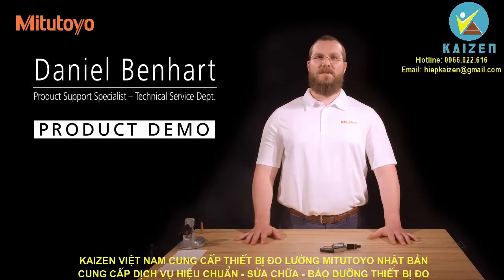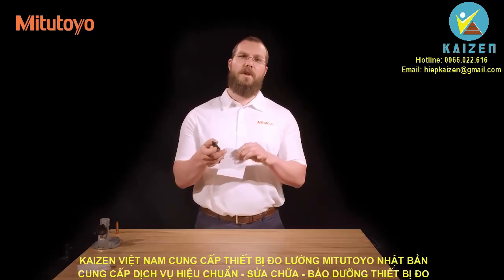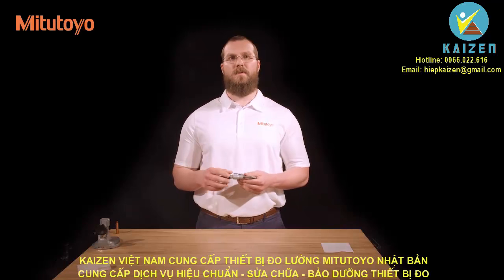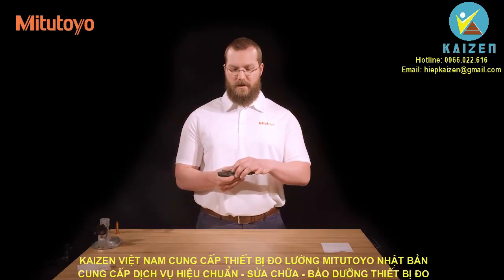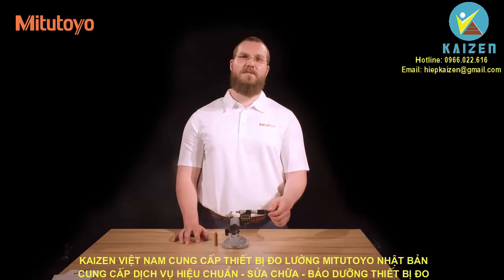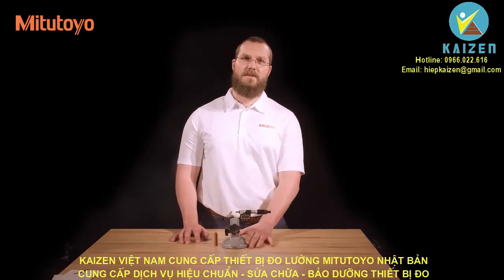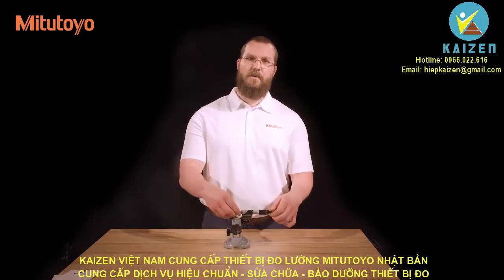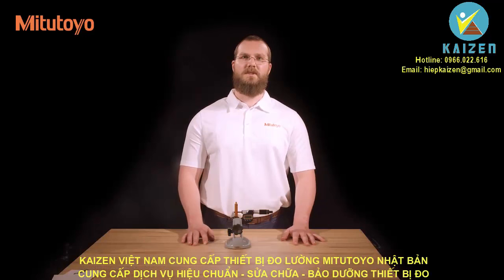Kaizen Việt Nam Hướng dẫn sử dụng Panme điện tử đo ngoài Mitutoyo.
CÔNG TY TNHH THƯƠNG MẠI VÀ KĨ THUẬT KAIZEN VIỆT NAM
*** KINH DOANH THIẾT BỊ ĐO LƯỜNG CHÍNH XÁC***: Mitutoyo, Insize, Metrology...
- Máy đo 2D, 3D CMM CNC
- Máy đo độ cứng: METROLOGY, MITUTOYO, HUATEC, INSIZE Laryee, LUTRON ...
- Bơm tạo áp suất, Bộ so sánh áp suất, Đồng hồ đo áp suất: Additel, Huateck...
- Thiết bị đo lĩnh vực Đo Điện, Đo Nhiệt, Đo Ánh Sáng...của EXteck, Fluke, Keysight, Tes...

***CUNG CẤP DV - HIỆU CHUẨN - KIỂM ĐỊNH - SỬA C HỮA - BẢO DƯỠNG - THIẾT BỊ ĐO LƯỜNG
Với Phương Trâm Nhanh - Chính xác - Tận tình - Chứ đáo
- Kaizen VN rất hân hạnh được hợp tác cùng Quý Doanh nghiệp, Quý anh chị.
- Mong nhận được sự Giúp đỡ - Ủng hộ - Hợp tác Lâu dài cùng Quý khách hàng.
*** Thông tin tư vấn Hỗ Trợ - Báo giá - Đặt hàng:
# 103-137 Outside micrometer for mechanical 0-25mm x 0.01mm;
# 103-129 Outside micrometer for mechanical 0-25mm x 0.001mm;

# 103-138 Outside micrometer 25-50mm x 0.01mm;
# 103-130 Outside micrometer 25-50mm x 0.001;
# 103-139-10 Outside micrometer for mechanical measurements 50-75mm x 0.01mm;
# 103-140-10 Panme outside the mechanical measurement 75-100mm x 0.01mm;
# 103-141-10 Panme outside the mechanical measurement 100-125mm x 0.01mm;
# 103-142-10 Panme outside mechanical measurement 125-150mm x 0.01mm;
# 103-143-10 Outside micrometers 150-175mm x 0.01mm;
# 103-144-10 Outside micrometers 175-200mm x 0.01mm;
# 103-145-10 Panme outside the mechanical measurement 200-225mm x 0.01mm;
# 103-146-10 Outside micrometer for measuring 225-250mm x 0.01mm;
# 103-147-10 Outside micrometer for measuring 250-275mm x 0.01mm;
# 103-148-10 Outside micrometers 275-300mm x 0.01mm;
# 103-149 Outside micrometer for 300-325mm x 0.01mm;
# 103-150 Outside micrometer 325-350mm x 0.01mm;
# 104-135A Mechanical micrometer for external measurement 0-150mm x 0.01mm;
# 104-136A Mechanical micrometer for external measuring 150-300mm x 0.01mm;
# 104-139A Outside micrometer for mechanical 0-100mm x 0.01mm;
# 104-140A Panme outside the mechanical measurement 100-200mm x 0.01mm;
# 104-141A Outside micrometer for mechanical measurement 200-300mm x 0.01mm;
# 104-142A Outside micrometer for mechanical measurement 300-400mm x 0.01mm;
# 104-143A Outside micrometer for mechanical measuring 400-500mm x 0.01mm;
# 104-144A Panme outside the mechanical measurement 500-600mm x 0.01mm;
# 104-145A Panme outside mechanical measurement 600-700mm x 0.01mm;
# 104-146A Panme outside mechanical measurement 700-800mm x 0.01mm;
# 104-161A Panme measuring outside 50-150mm x 0.01mm;
# 102-301 Outside micrometer 0-25mm x 0.01mm;
# 102-302 Outside micrometers 25-50mm x 0.01mm;